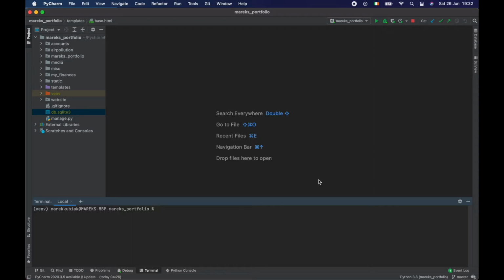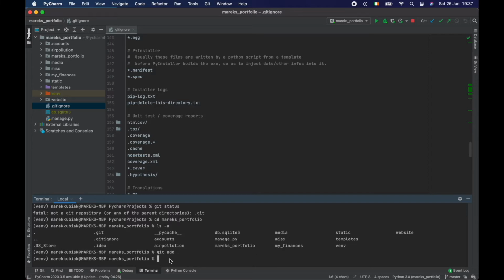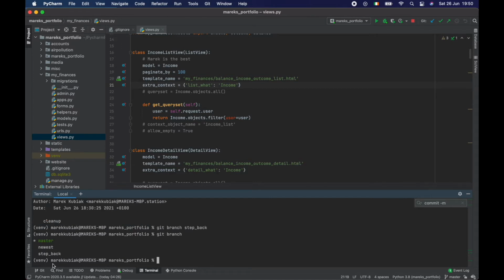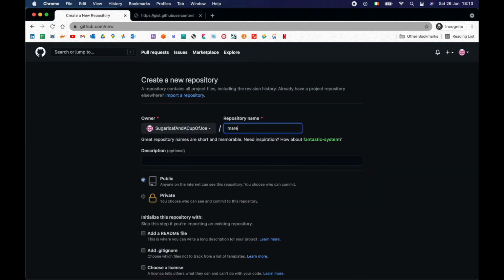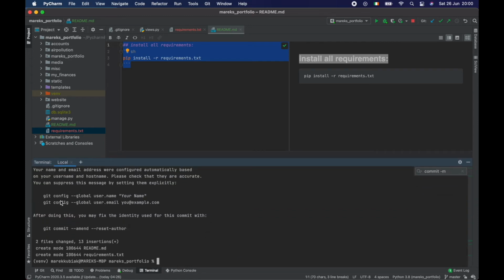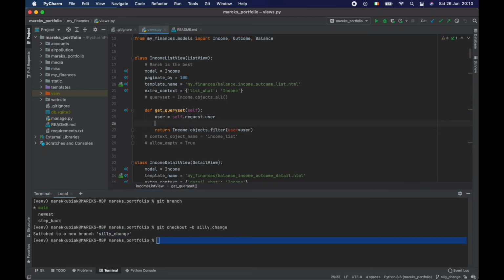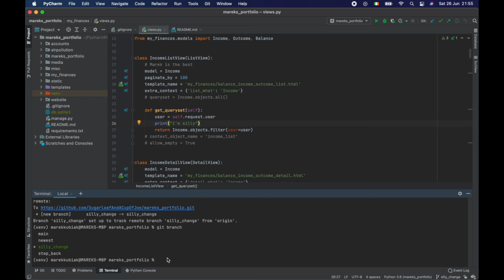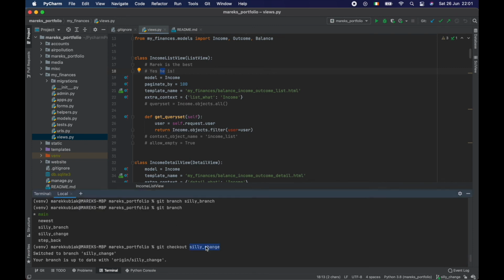52 - A Taste of Git and Github - Django | DRF | React w. Data Analysis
About this video:
Let's put a pin in My Finances and have a look at some git action. And also get a "Most all-over-the-place Tutorial Ever" award from Youtube comity of trolls!

Video Content:
00:00 Intro
00:34 What is git?
02:31 Check if git is installed
02:52 git init
04:43 .gitignore
06:33 git add
06:55 git commit
07:51 Change git config
09:47 git log
10:42 git branch
10:57 git checkout
11:54 git reset
13:40 Branching tip
14:24 Sign up to github.com
15:28 Create new repo
16:25 Create requirements.txt file and README.md
19:18 Rename master branch to main
19:38 git remote add origin
19:45 git push
19:58 Add contributor to repo
23:42 Pull request from branch to main
26:21 git pull
30:26 git merge
32:30 Summary